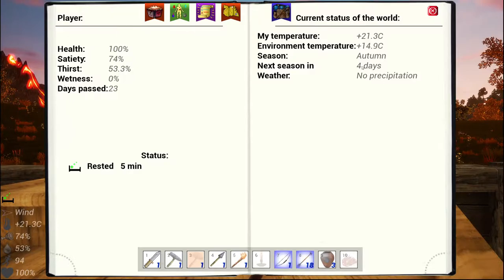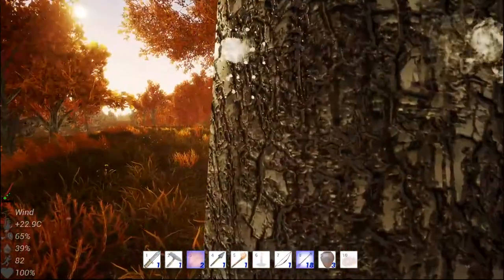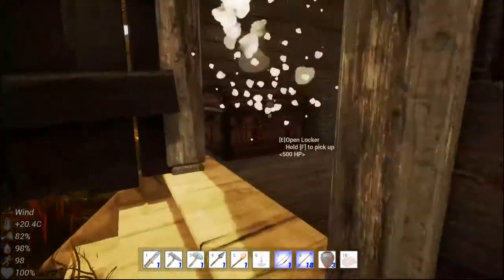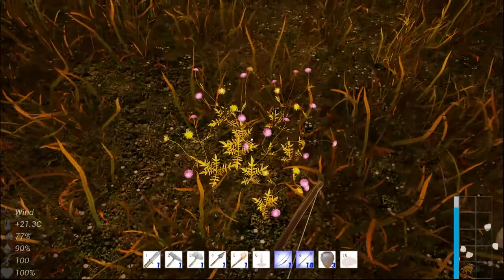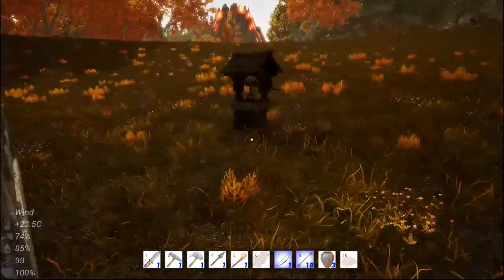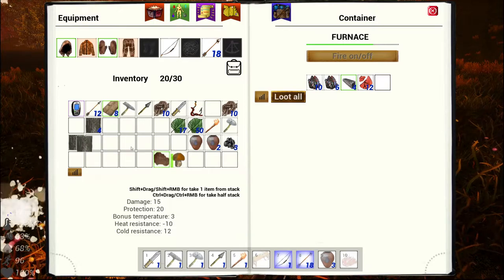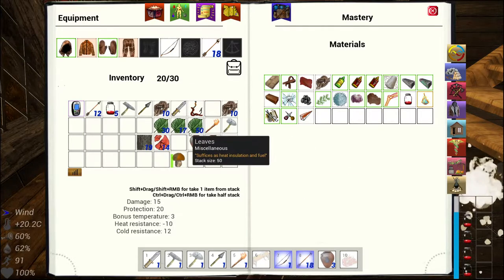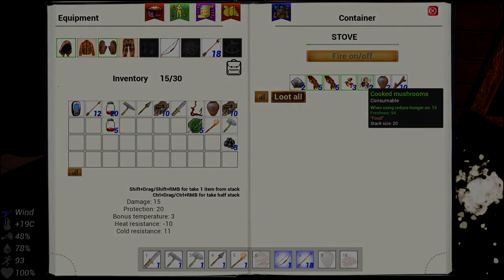Workbench and Sawmill!! | Crossworlds Escape Gameplay | #13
CrossWorlds: Escape is a hardcore game in which you will have to deploy all your skills to survive in a huge open world that is susceptible to changes in weather, seasons and various natural phenomena. You have to start from scratch, supplying yourself with food, tools, clothing and shelter. You need to protect yourself against enemies who may turn out to be stronger than you, and you have to prepare for winter and summer. As you do all these, it would be quite good to at the same time look for a way to get out of this strange world where you happened to be against your will.